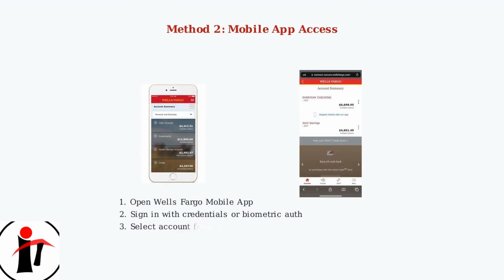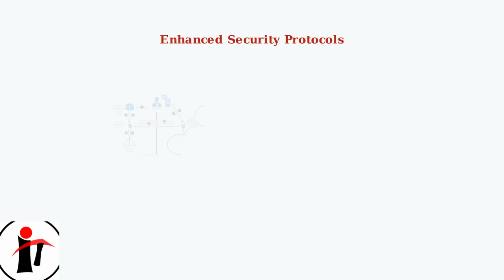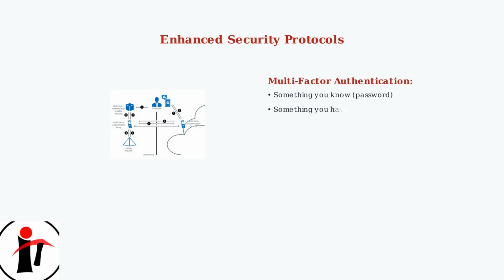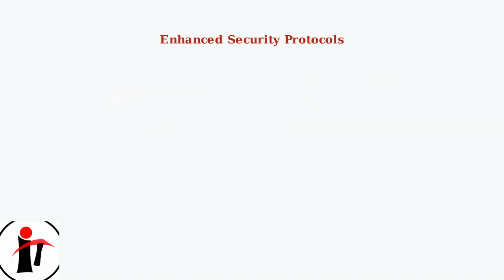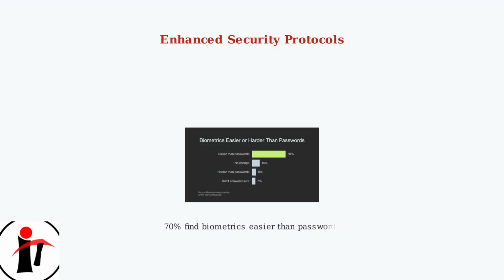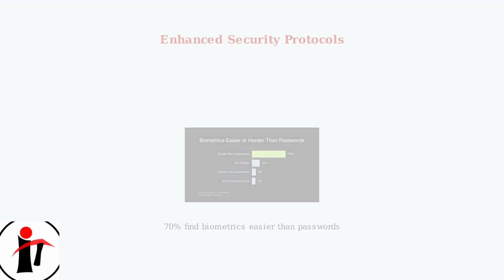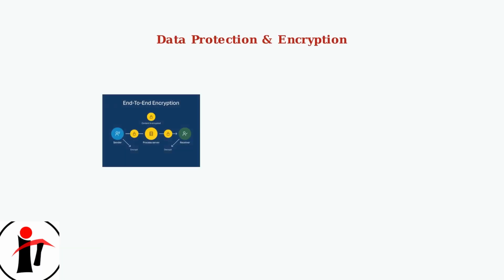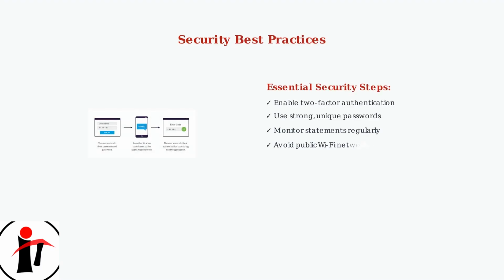How to Find Your Wells Fargo Bank Statement Online – View & Download PDF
In this comprehensive tutorial, we will guide you through the process of finding your Wells Fargo bank statement online. Whether you need to view your recent transactions or download a PDF version for your records, this step-by-step video will make it easy for you. We will cover everything from logging into your Wells Fargo account to navigating the online banking interface. By the end of this video, you will have all the tools you need to access your bank statements quickly and efficiently.